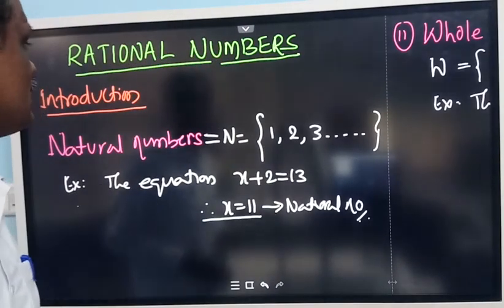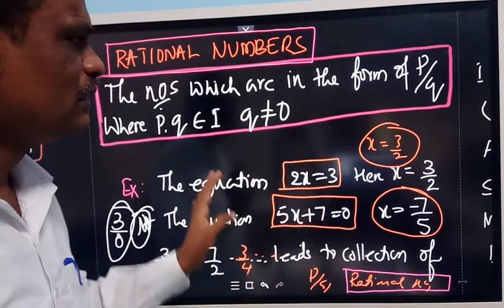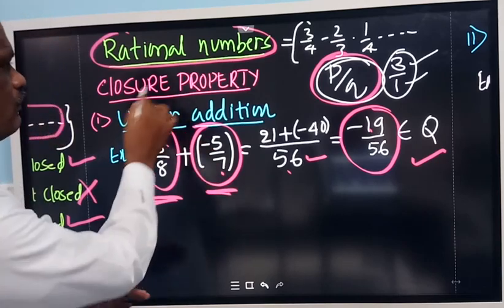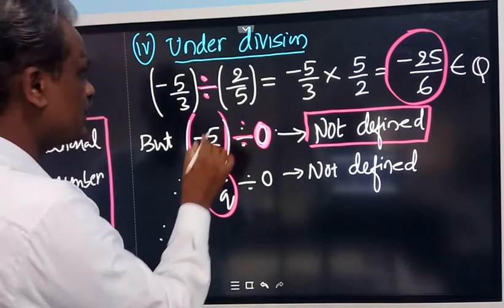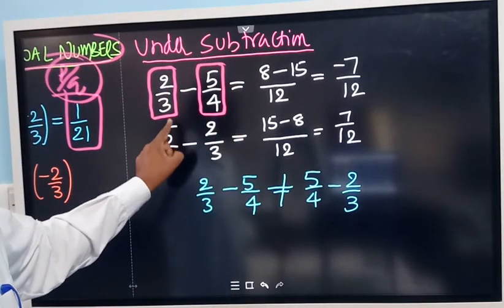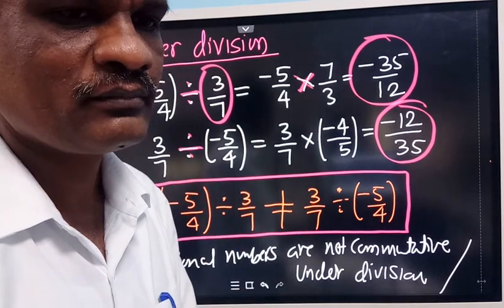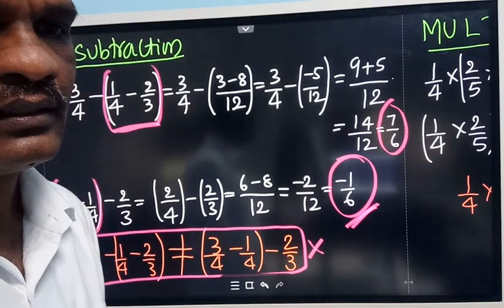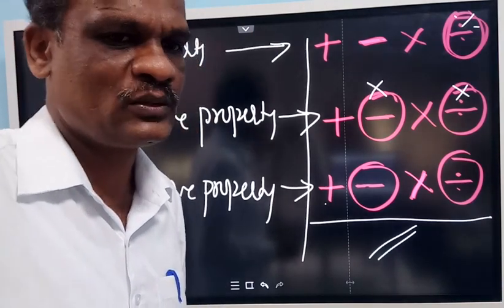Rational numbers part 1